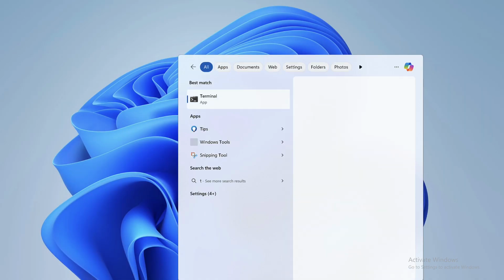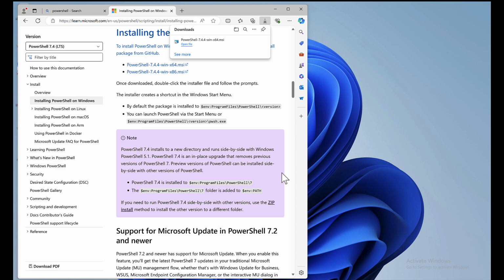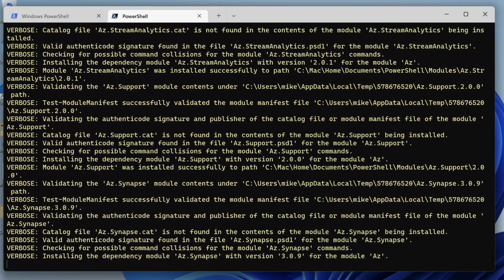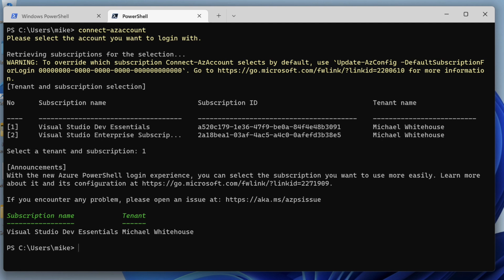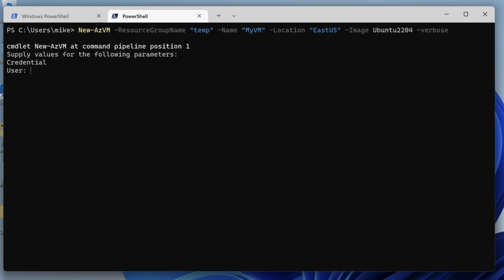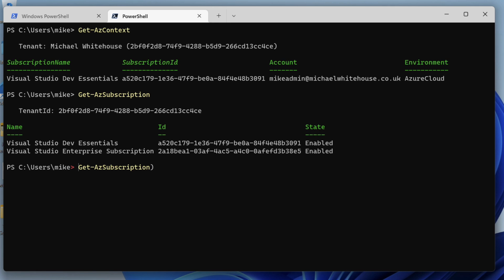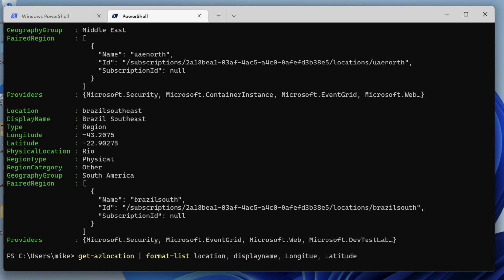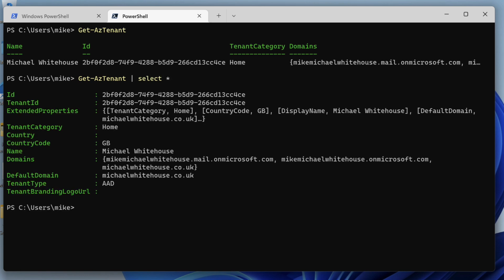Install Azure Powershell and essential commands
• How to install and set up Azure PowerShell on your machine.
 • Step-by-step instructions to authenticate and connect to your Azure account.
 • Key Azure PowerShell commands every cloud engineer and developer should know.
 • How to manage Azure resources like Virtual Machines, Storage Accounts, and more with PowerShell.
 • Best practices for scripting and automating Azure tasks using PowerShell.

 • Connect-AzAccount: How to authenticate and establish a session with Azure.
 • Get-AzSubscription: Listing all your Azure subscriptions.
 • Get-AzResourceGroup: Viewing and managing your Azure resource groups.
 • New-AzVM: Creating a new virtual machine in Azure using PowerShell.
 • Get-AzVM: Retrieving details about your virtual machines.
 • And many more essential commands!